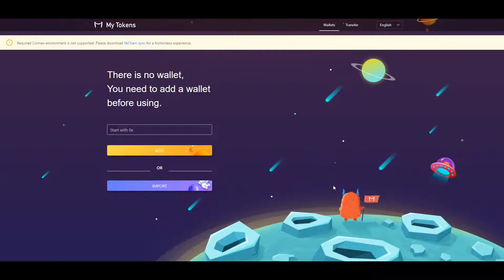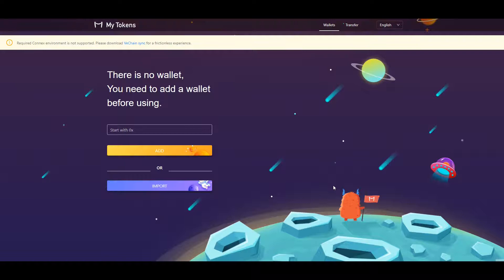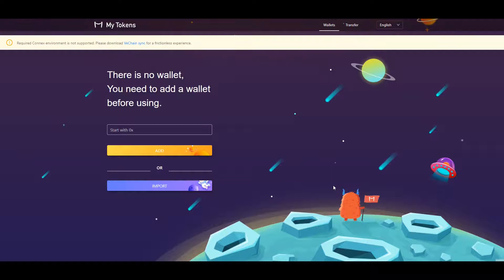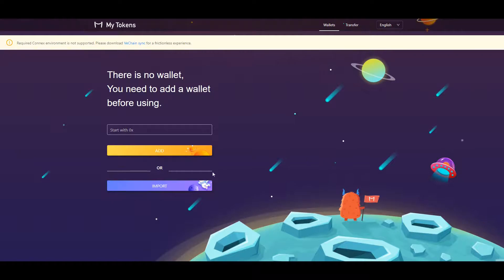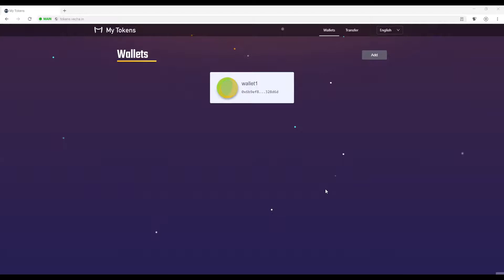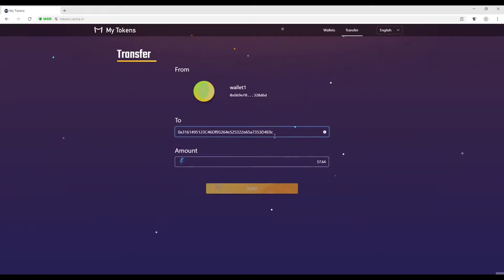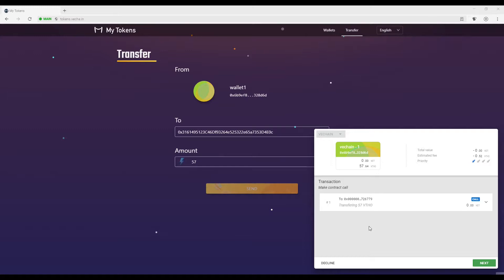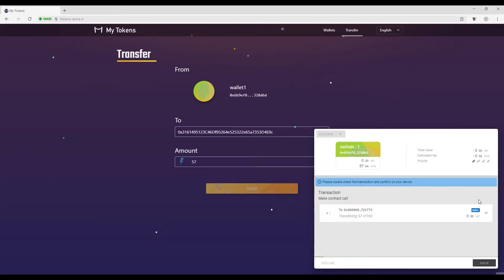How To Send Vethor From Vechain Sync in 3 Easy Steps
Timestamps:
0:00 Introduction
0:35 Step 1: Open Mytokens
0:55 Step 2: Select wallet and amount
1:13 Step 3: Confirm on ledger

Step 1: Open the MyTokens website, select Import. A window will open up prompting you to open sync. Select open sync.

Step 2: Select the wallet you would like to send vethor out of. Enter any the amount of Vethor you would like to transfer and select send.

Step 3: A window will pop up showing you the transaction, Select next from here connect and unlock your ledger device. Open the Vechain App and the final step will confirm.